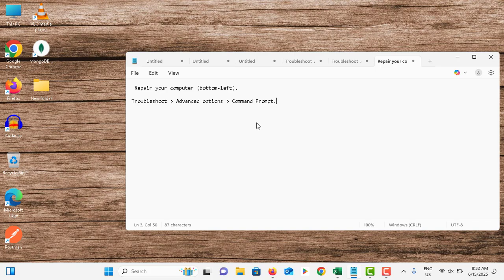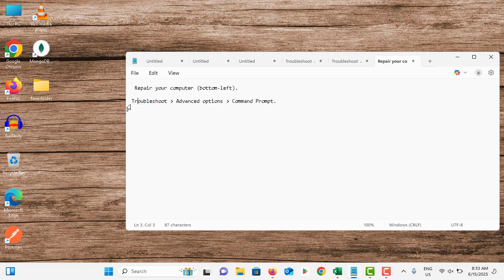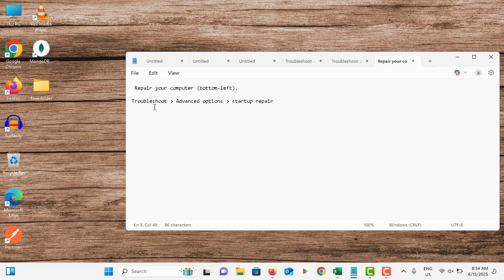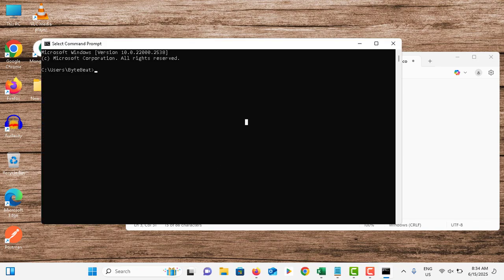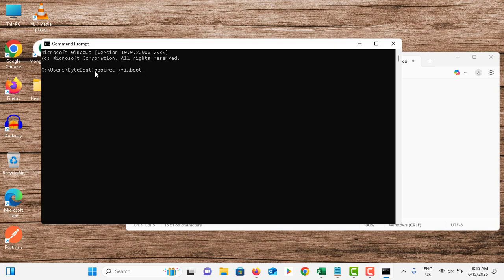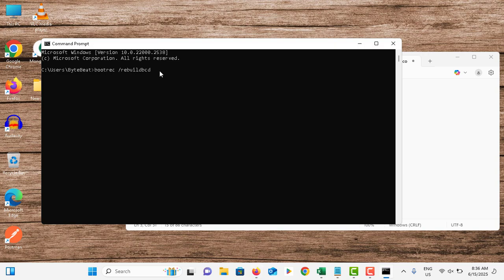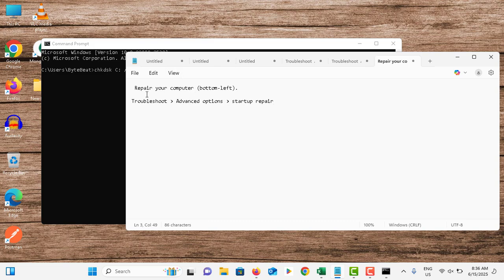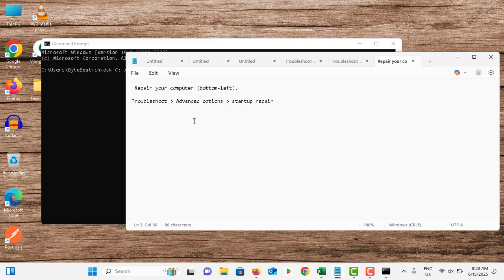How to Fix Windows 11 Startup Problems Using Command Prompt | Boot Repair CMD Tutorial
🚀 Fix Windows 11 Startup Problems Using Command Prompt (CMD) – Step-by-Step Guide
Are you facing Windows 11 startup issues or stuck in a boot loop? In this tutorial, learn how to fix Windows 11 startup problems using Command Prompt. Whether your PC is not turning on properly, stuck on a black screen, or showing startup errors—this CMD method can help you recover your system fast.

🛠 Commands Used in This Video:

    bootrec /fixmbr
    bootrec /fixboot
    bootrec /scanos
    bootrec /rebuildbcd
    These commands help fix master boot record (MBR), repair boot sector, and rebuild BCD for a clean Windows 11 startup.

✅ This Method Fixes:

    Windows 11 not booting properly

    Windows 11 black screen on startup

    Infinite reboot loop in Windows 11

    Missing operating system error

💡 Tags and Keywords Targeted:
how to fix windows 11 startup problems using command prompt, windows 11 not booting, windows 11 startup repair cmd, fix boot loop windows 11, windows 11 recovery command prompt, windows 11 troubleshooting, windows 11 stuck on startup, windows 11 command prompt boot fix

➡️ How to Repair Windows 11 with USB
➡️ Fix Windows 11 Black Screen Issues
➡️ Reset Windows 11 Without Losing Data